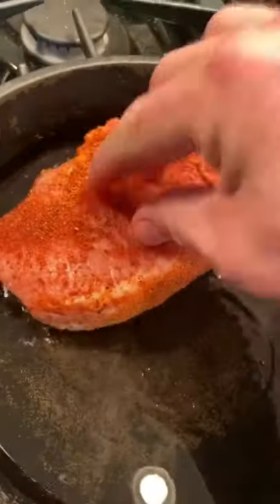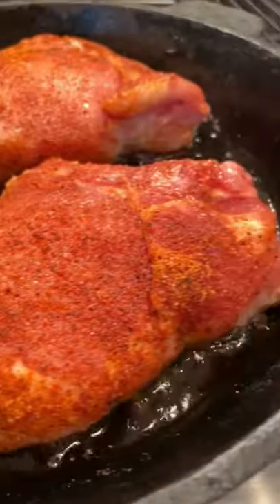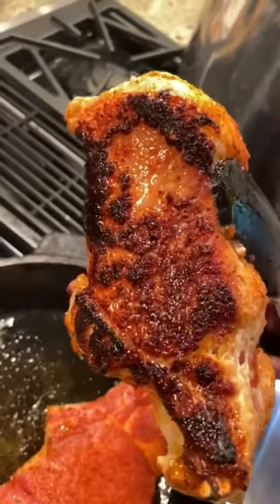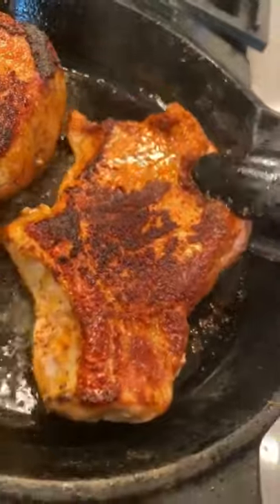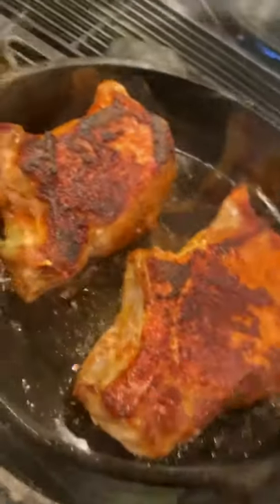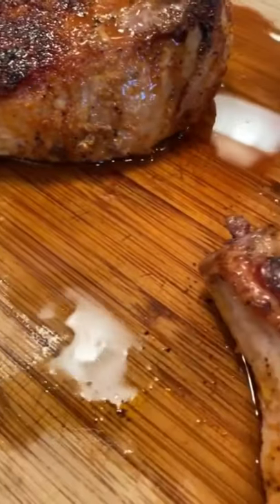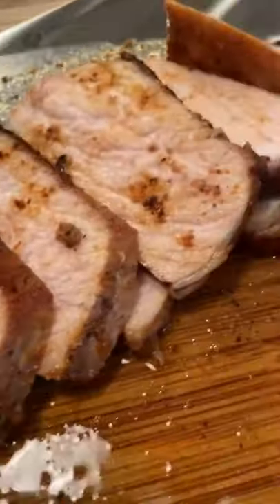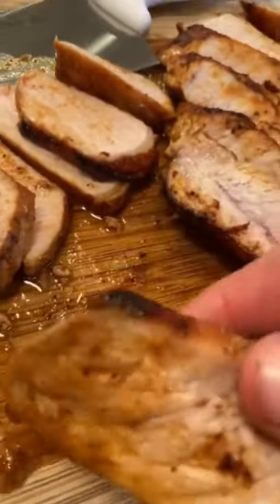10M view PORK CHOPS!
The easiest Pork Chops ever!